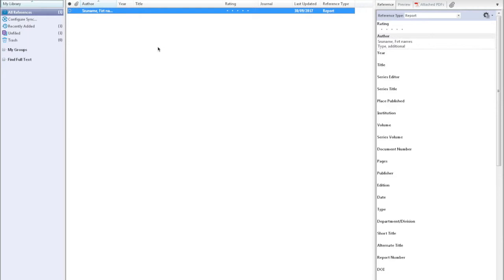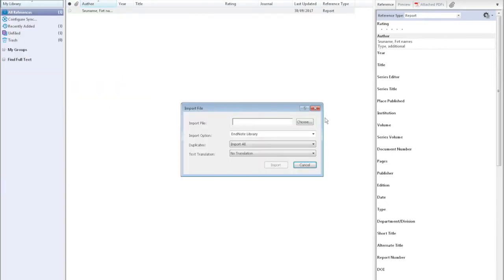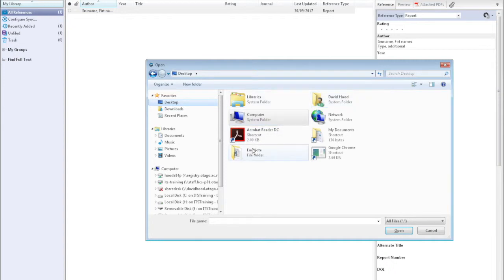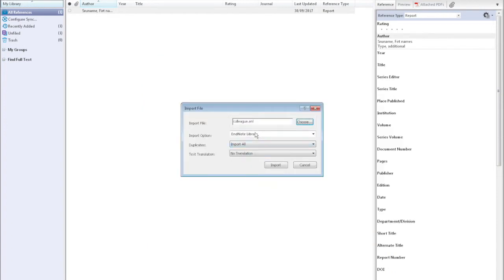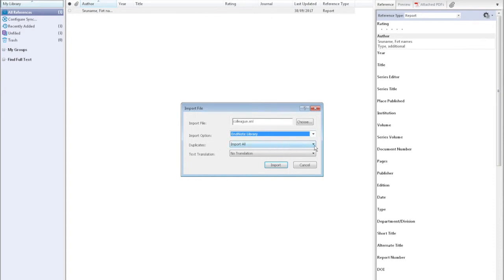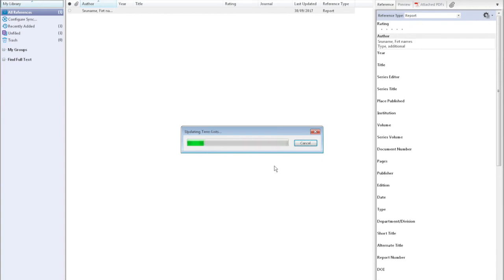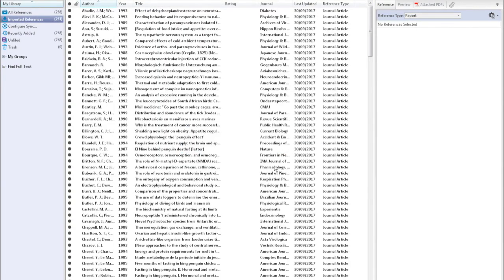Importing another Library into Endnote on Windows